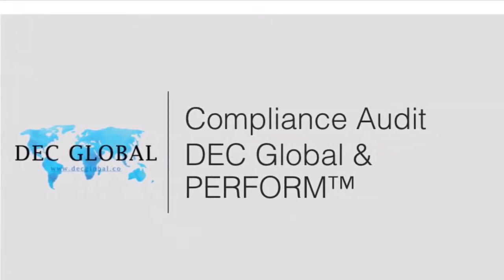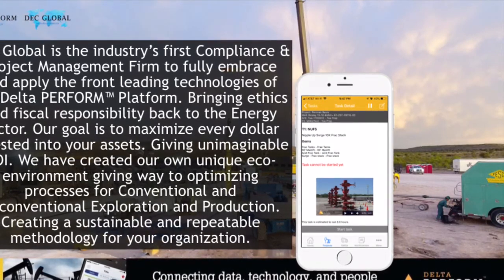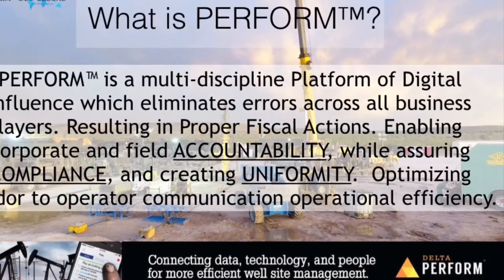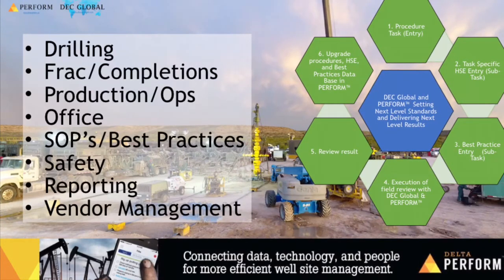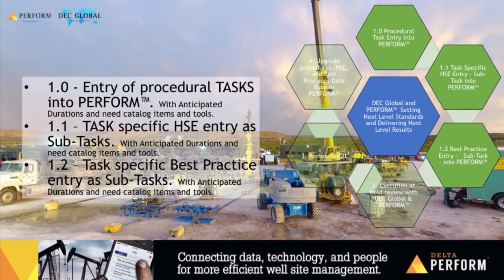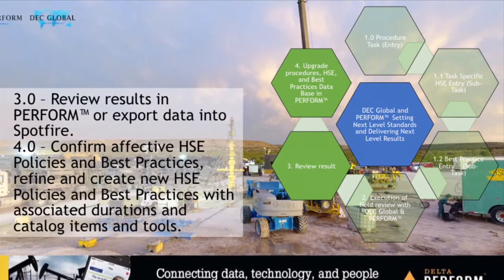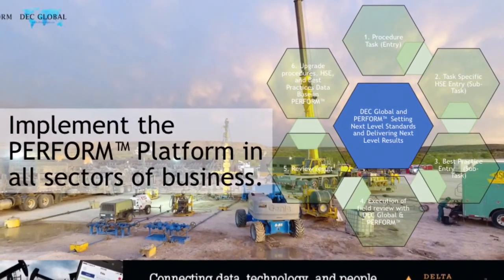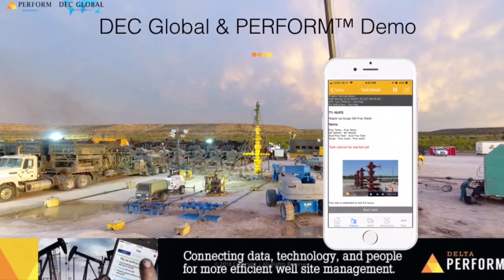DEC Global Compliance/Audit Service and Solution.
DEC Global is excited to introduce the first Field compliance/audit platform to the Oil and Gas Industry’s Drilling and Completion divisions.

Travis Laman
DEC Global, LLC